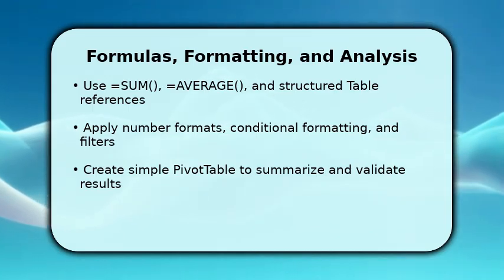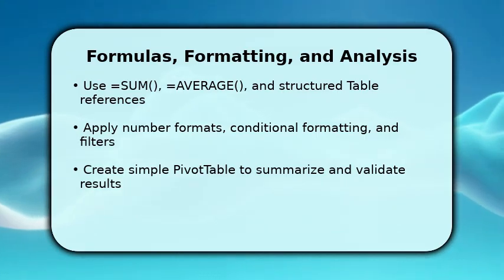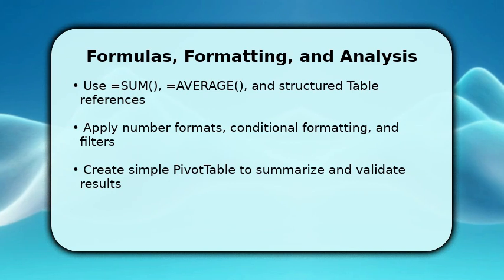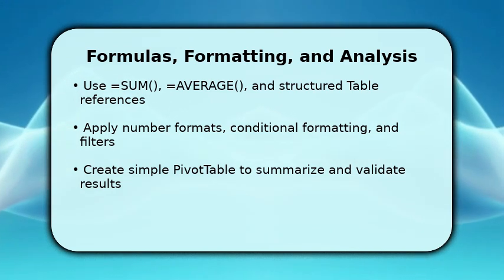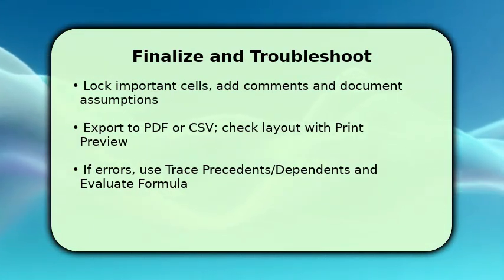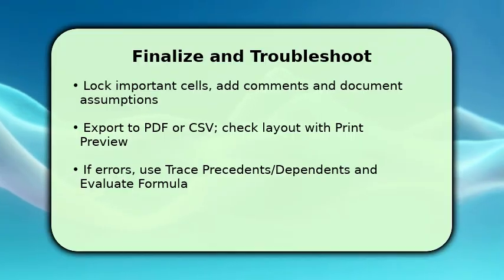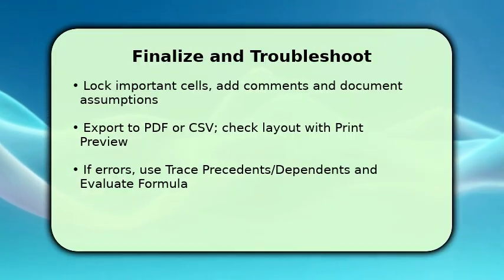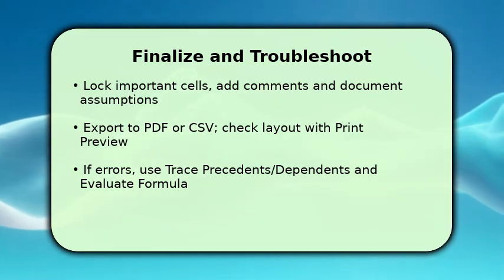How to Use a Microsoft Excel (full Guide)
How to Use a Microsoft Excel (full Guide) | 🔒 Surfshark VPN Deal — Stay private and secure. $1.99/mo + 3 Months Free ▸

Dive into the world of Microsoft Excel as we provide a comprehensive guide on how to use this powerful tool. From basic functions and formulas, data organization with pivot tables, chart creation for visual analysis, to advanced features like macros and VBA scripting – our video covers it all.

Microsoft Excel, how to use Microsoft Excel, Excel basics, pivot table tutorial, chart in Excel, macros in Excel, VBA Script for Excel